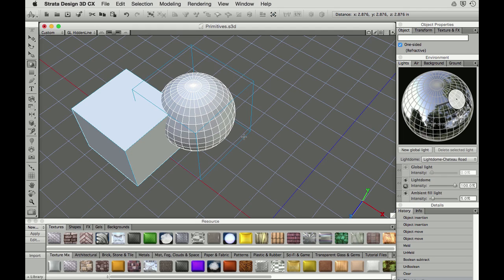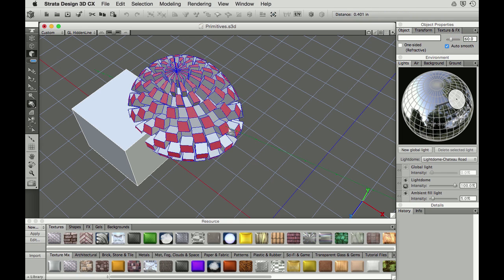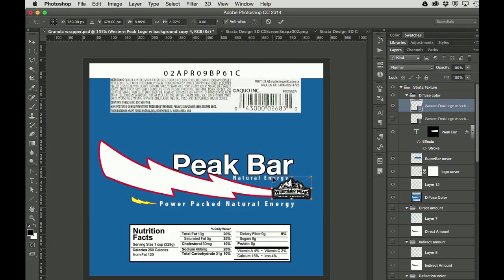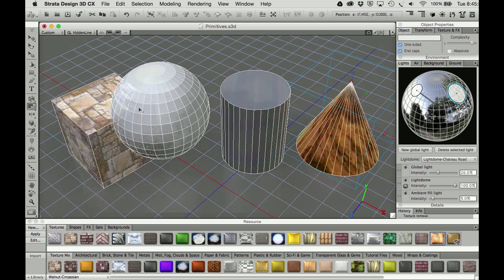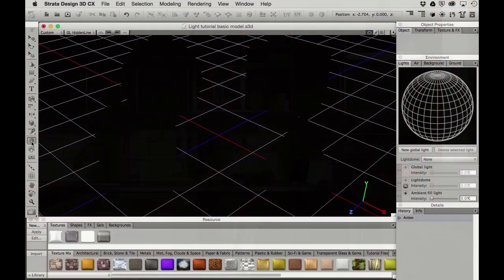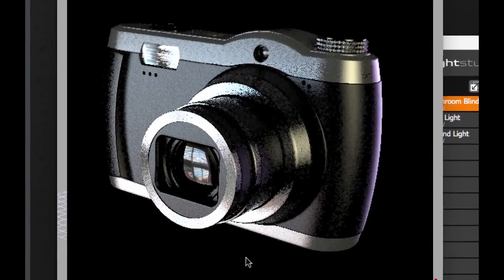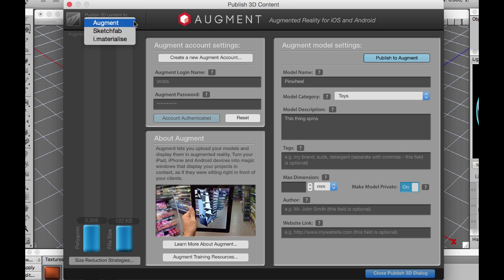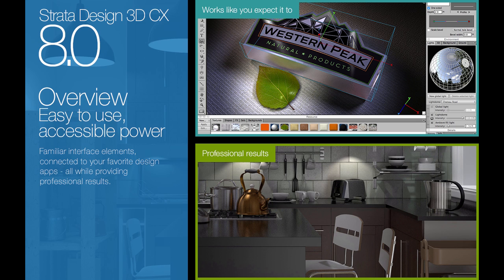Strata Design 3D CX 8.0 Overview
Strata Design 3D CX 8.0 - Professional-level 3D modeling and animation software for Mac that delivers end-to-end power for the entire 3D design workflow. Quickly bring your creative ideas to life with a simplified learning curve, tight integration with Adobe Photoshop and award-winning rendering quality rivaling any software at any price.